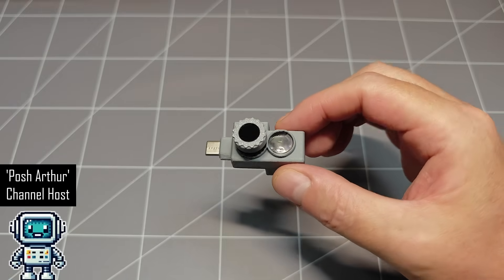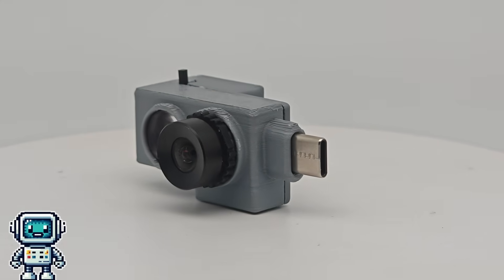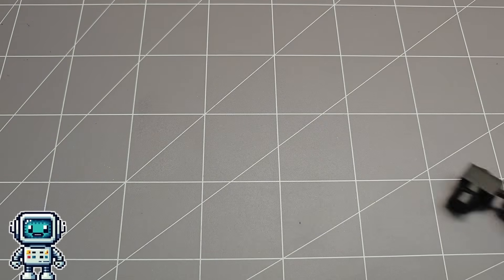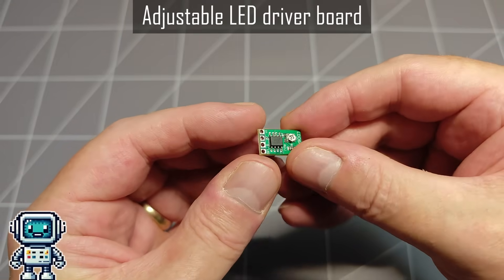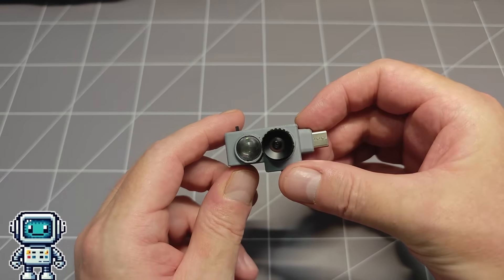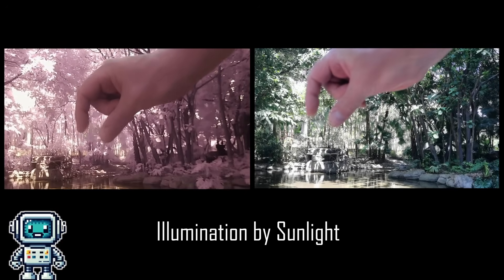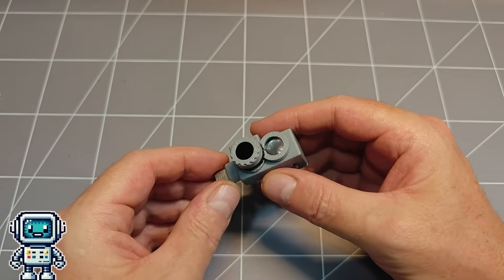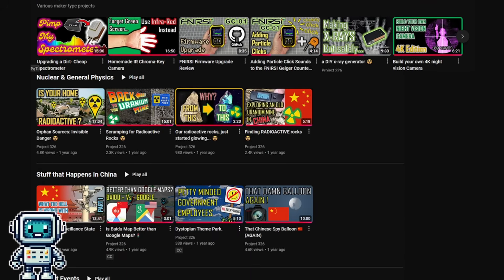Tiny NIGHT VISION Camera Project [DIY]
A tiny DIY USB infrared night vision camera adapter.  Pretty low-cost and easy to build with surprisingly good results.

// Mistake in the video the camera came from PinDuoDuo (Chinese version of Temu)
// Similar USB Cameras (none are exact matches to the one we bought on PinDuoDuo)

// More camera links available on request via email (reaching the 5K character limit for the description)

// 11mm Long Pass Filter

// 10mm 850nm LED

// Tiny LED Driver Board

// USB-C Male plug with solder pads

// 12D19 slide switch

// Sections
00.:00 Introduction
02:20 Background
05:01 Building
09:41 Intermission
11:24 Testing
13:59 Summary
16:43 Closeout